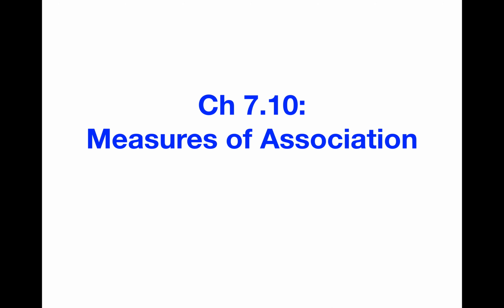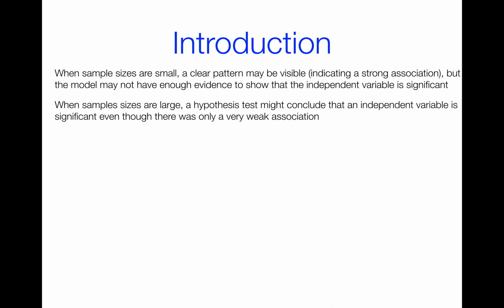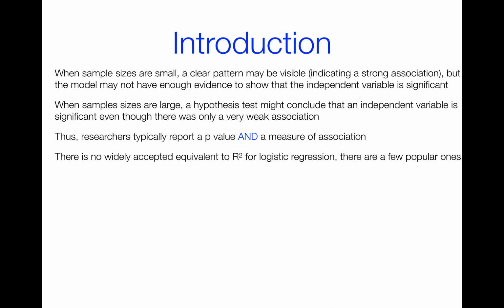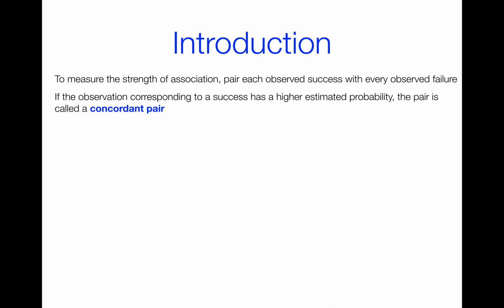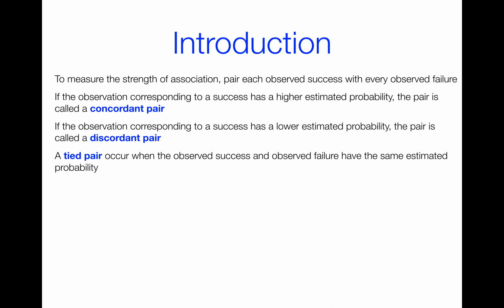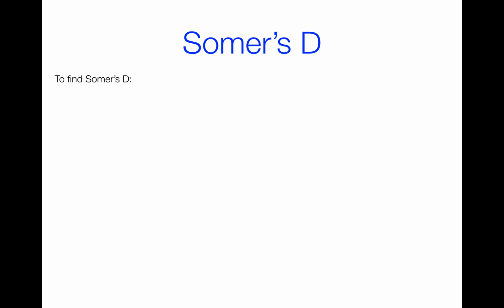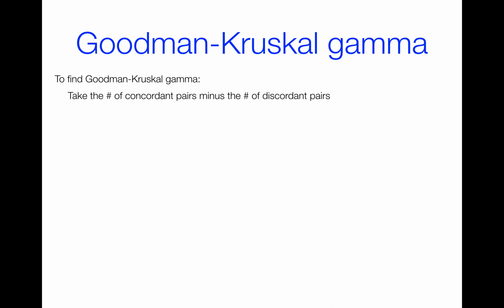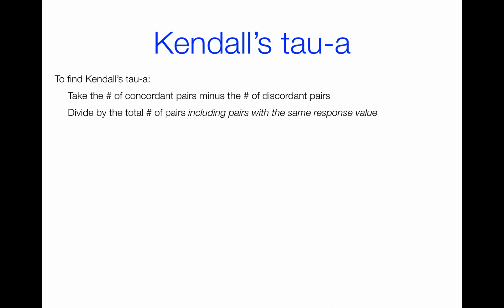Chapter 7 Section 10